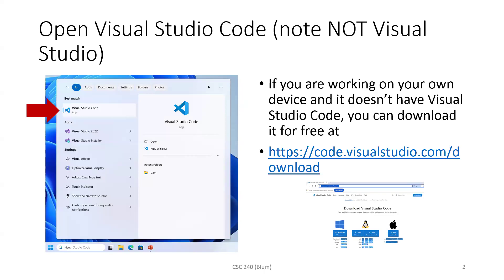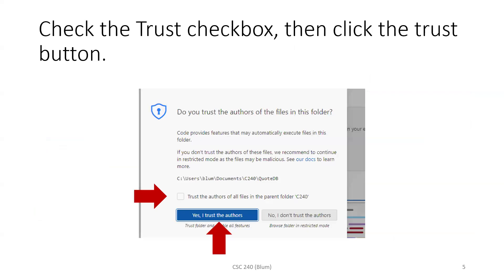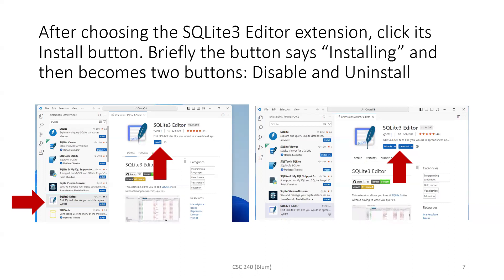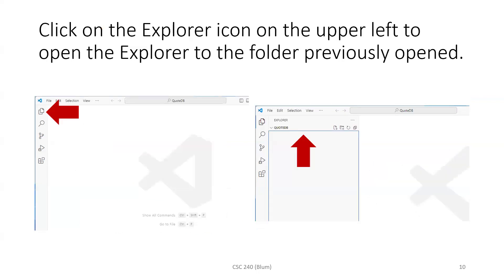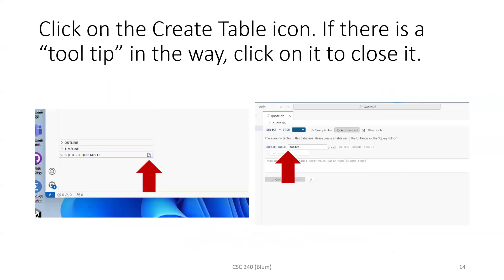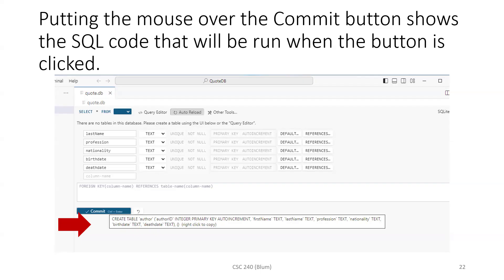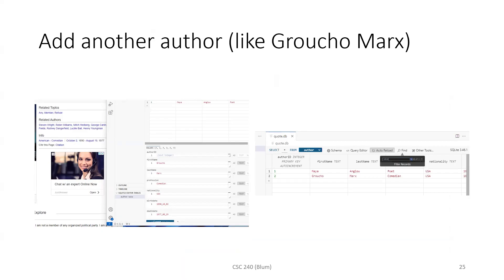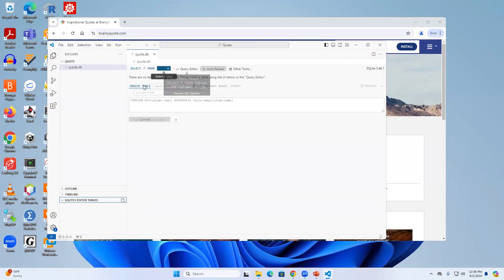Using Visual Studio Code (VS-Code) with the "SQLite3 Editor" extension to start making a database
In this video we demonstrate how to use VS Code (Visual Studio Code) to make a SQLite database.  We install the "SQLite3 Editor" extension to help us along the way. In the demo we only get as far as making the first table -- an Author table and adding two records.  Before using the extension we try to motivate some of our simple design decisions -- such as choosing an auto-incremented integer as the primary key for the author table.